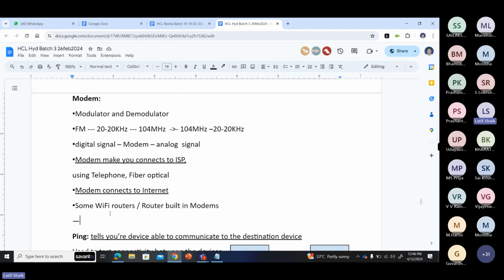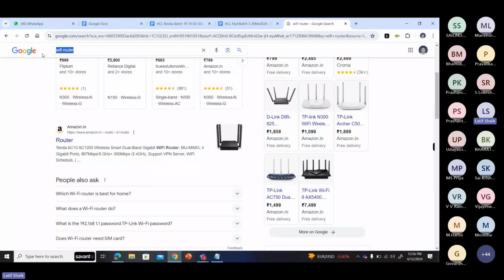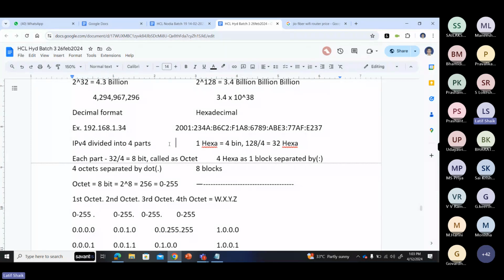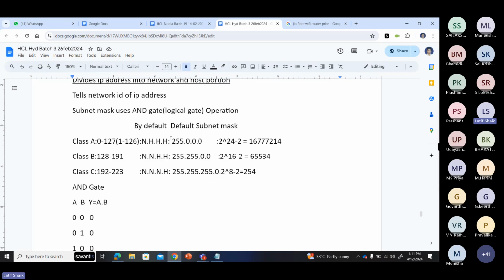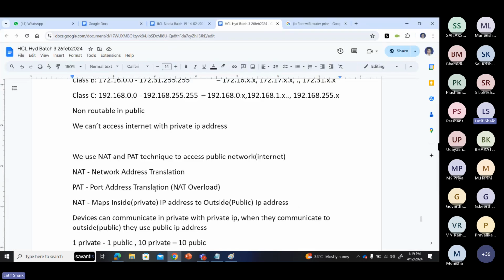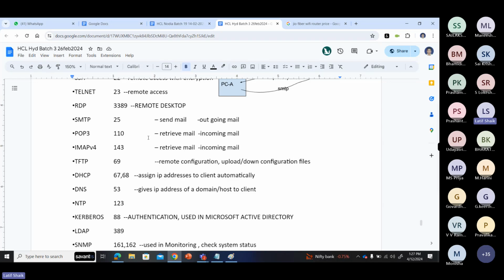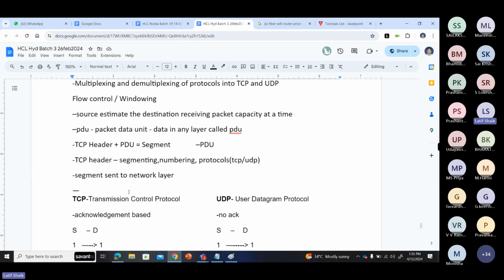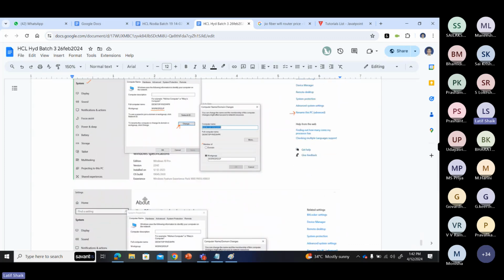(H3&4M2) Networking Basics